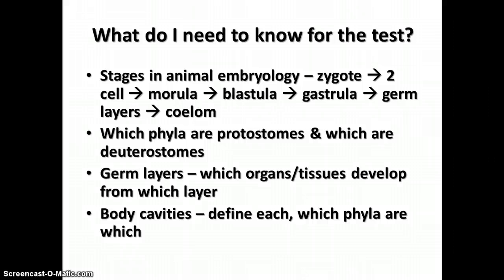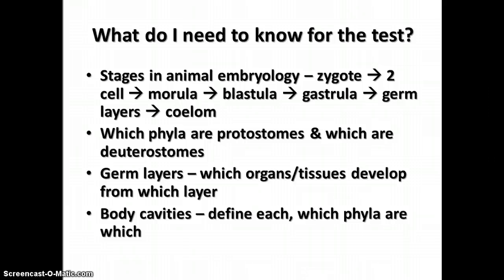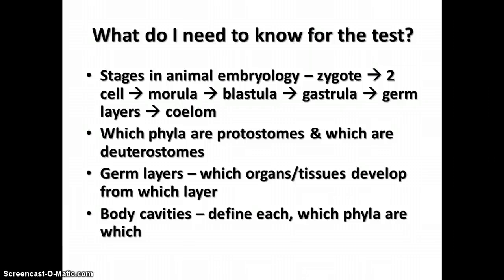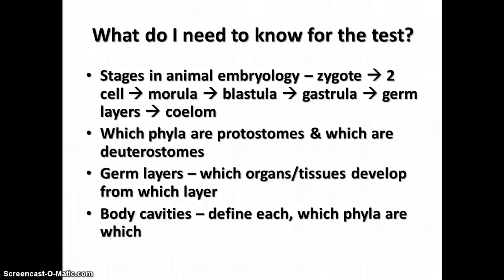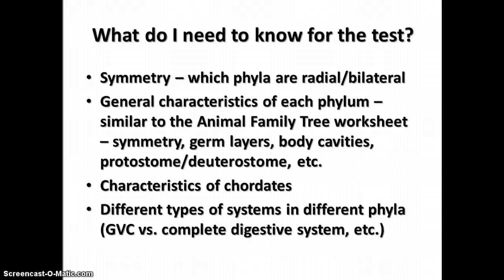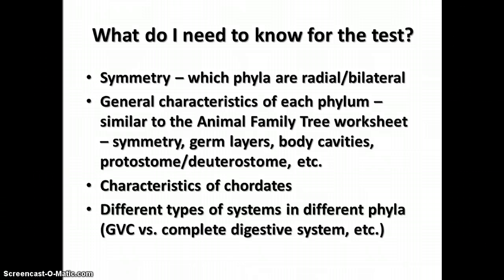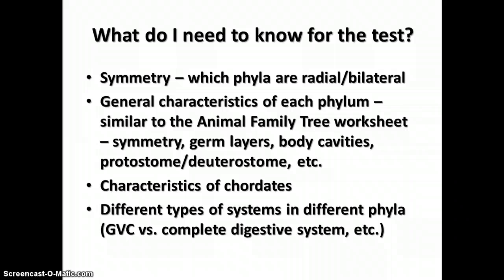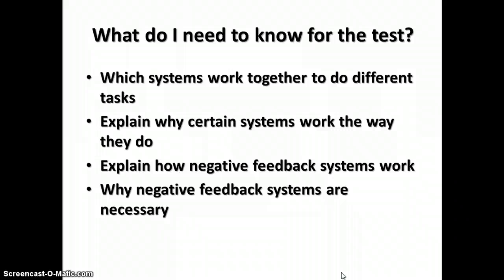What do I need to know for the test?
Review for Animal Kingdom & Body Systems test